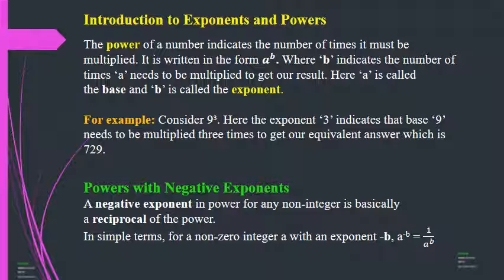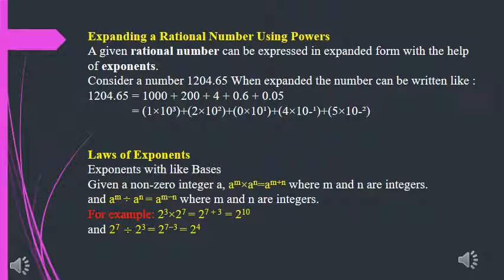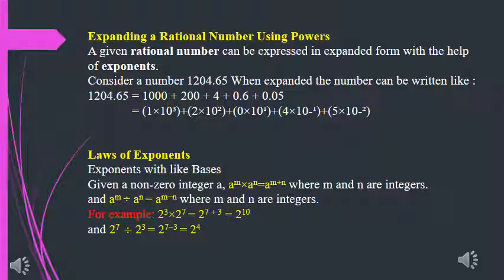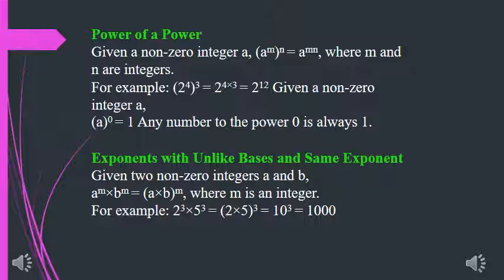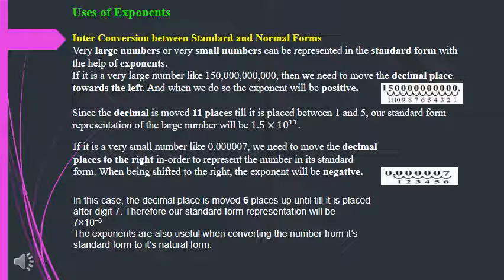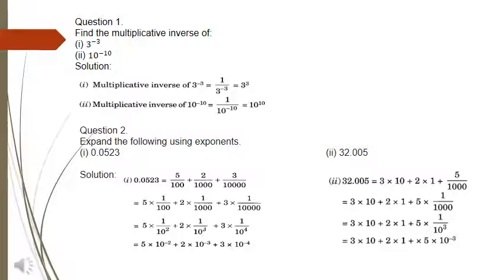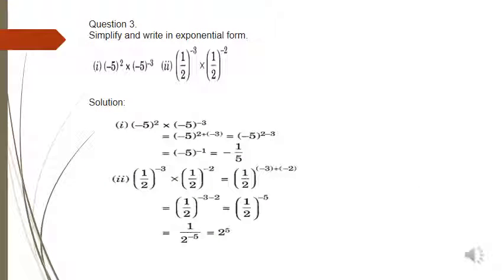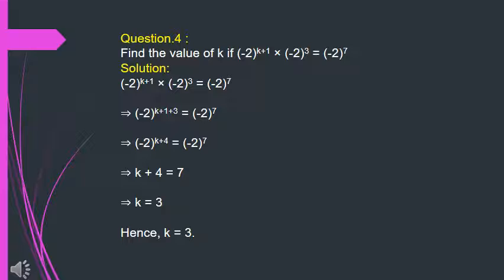STD VIII MATHEMATICS UNIT 3 EXPONENTS AND RADICALS